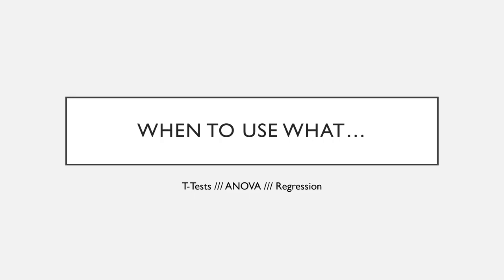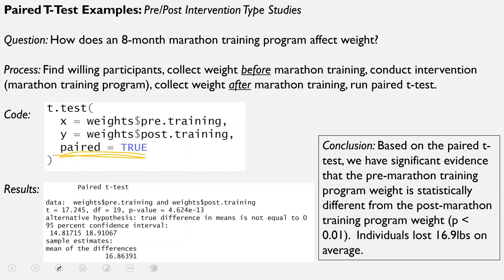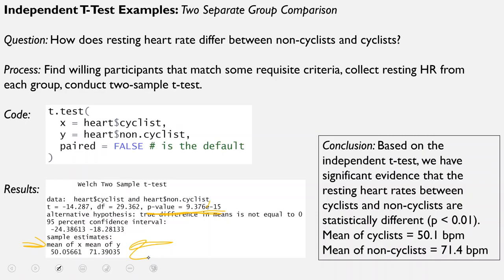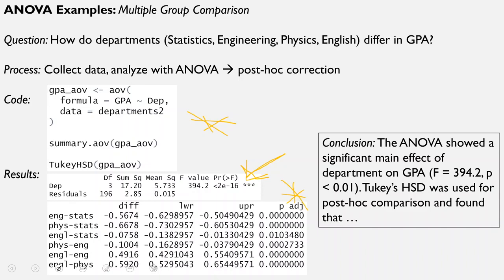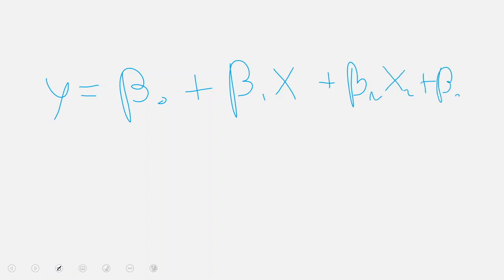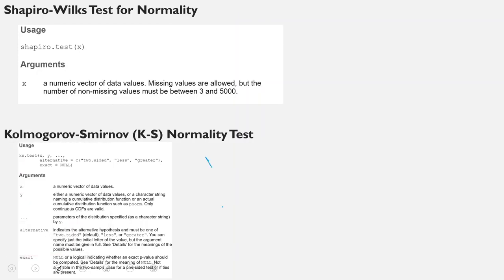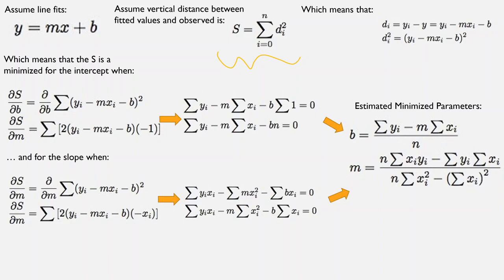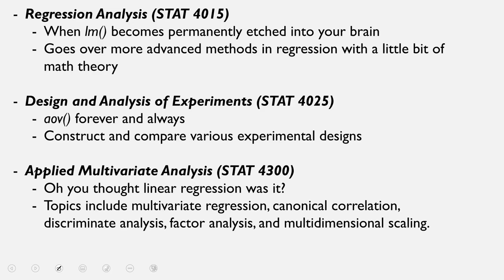Loose Ends /// STAT 3050